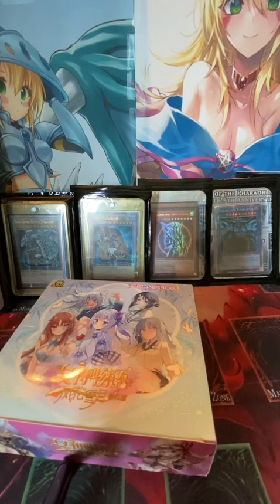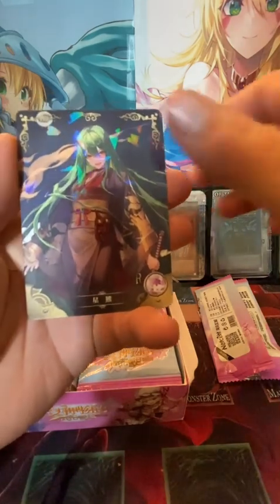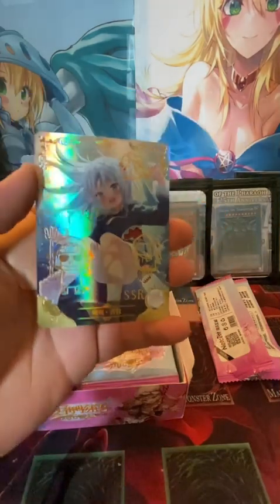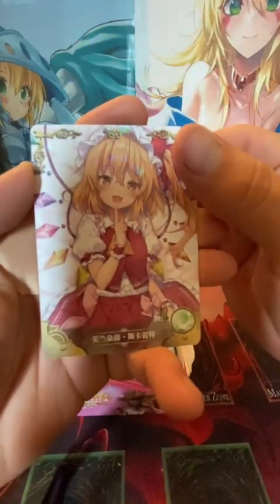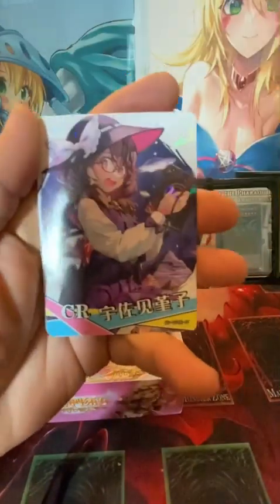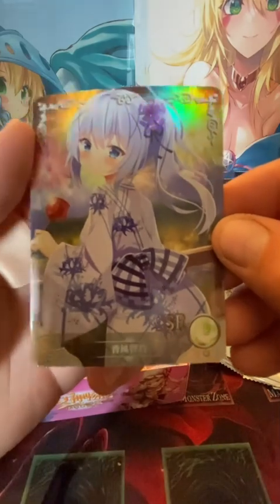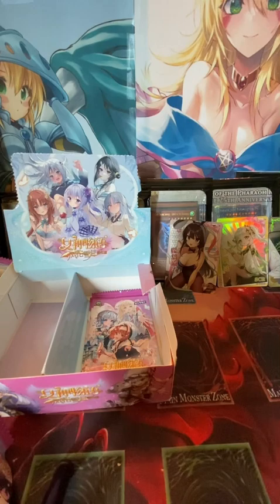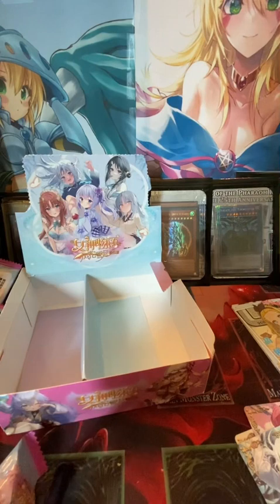Anime Girl Cards from Japan!